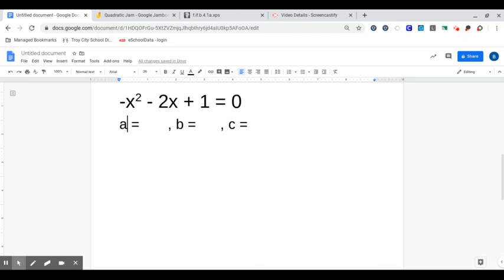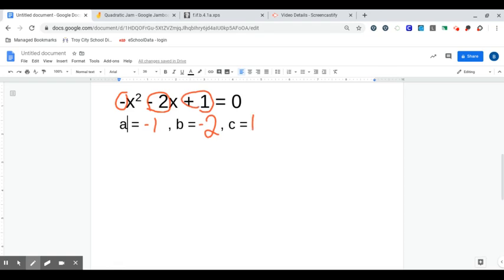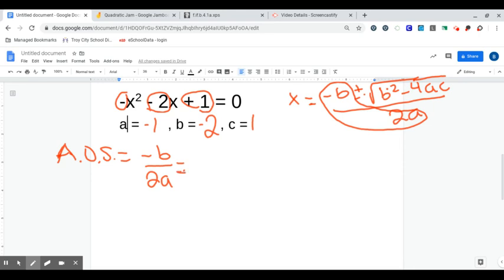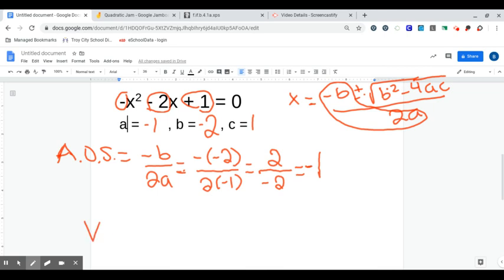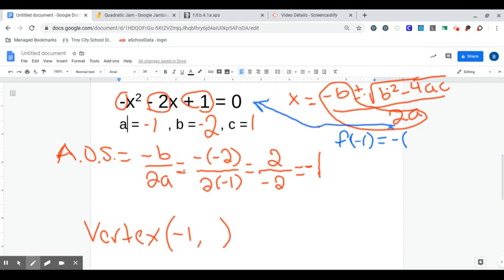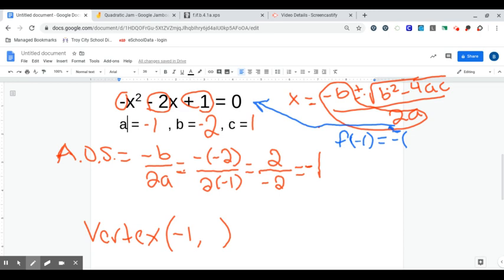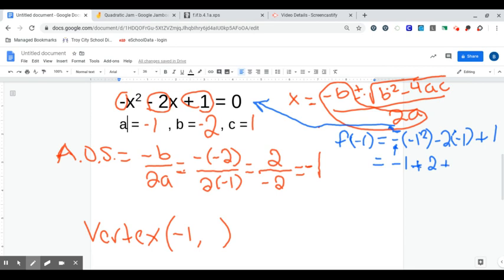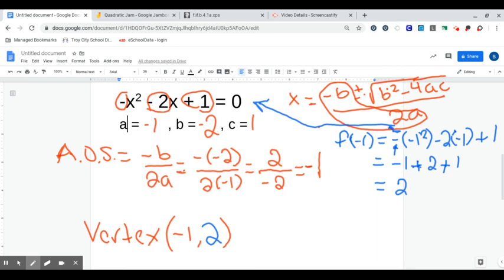Algebra Unit 11 - Find Vertex Algebraically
Quadratic Equation - Finding Vertex algebraically